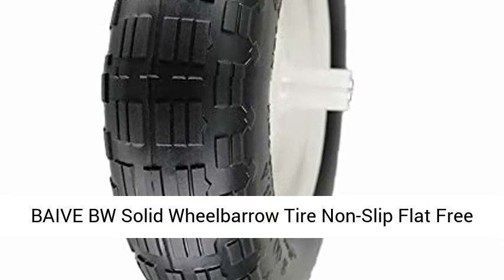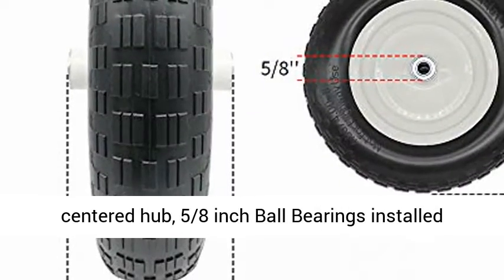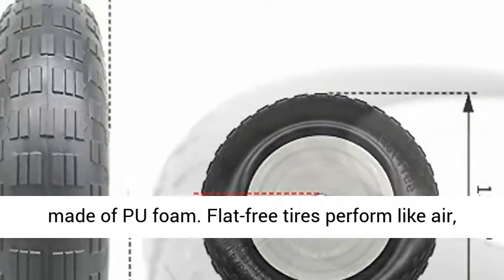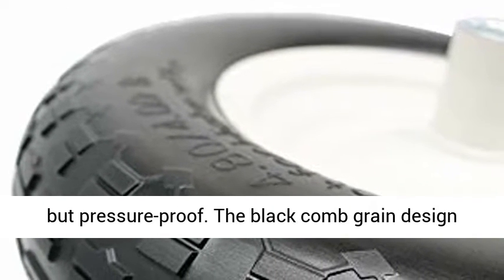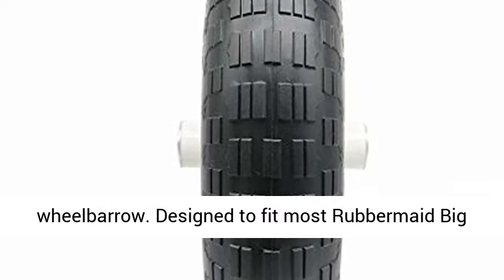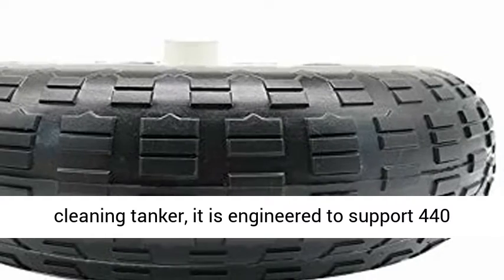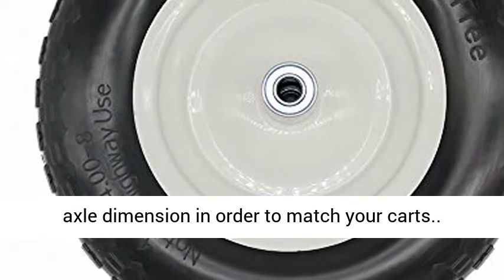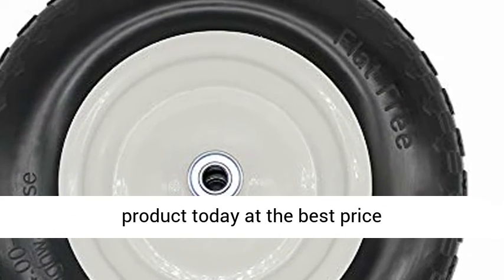BAIVE BW 4.80/4.00-8" Solid Wheelbarrow Tire Non-Slip Flat Free Wheel with 6" Iron Hub - Overview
BAIVE BW 4.80/4.00-8" Solid Wheelbarrow Tire Non-Slip Flat Free Wheel with 6" Iron Hub, 5/8" Bearings(Comb Stripe-B) - Overview

Size: 4.80/4.00-8 Tire, 6" centered hub, 5/8inch Ball Bearings installed
Material: The wheelbarrow tire is made of PU foam. Flat-free tires perform like air, but pressure-proof
The black comb grain design can provide better steering power for the wheelbarrow
Designed to fit most Rubbermaid Big Tire Carts, hand truck, tool cart, snowplough, cleaning tanker, it is engineered to support 440 lb load capacity(Not for highway use)
Verify the axle dimension in order to match your carts

BAIVE BW is a provider of flat-free tires, residential & contractor wheelbarrows and hand truck tires for lawn and garden and commercial/industrial equipment. We use high-grade raw material and highly advanced machinery to meet with the industrial quality standards.

Our airless tires can provide the bounce and feel of pneumatic tires with the benefit of no flats. Our flat proof tires will keep your equipment rolling!

Wheelbarrow Tire
This flat-free tire is compatible with many types of lawn, garden and industrial equipment, such as smaller hand trucks (dollies). It won't make any noise under load and will not deteriorate when left exposed to sun or moisture.

Easy Match
Our products are accurate in dimension and have long durability, reliability and less maintenance required. Never compressed and ease of installation.

Functional Features
Flat-free tires have the same bounce, cushioning, and performance as a regular air-filled tire, don't worry about leaking air anymore. They have the capability to withstand extreme situations and heavy load.

Best Reviews

BAIVE BW 4.80/4.00-8" Solid Wheelbarrow Tire Non-Slip Flat Free Wheel, life hacks, FOAM FILLED TIRE, AIR FILLED TIRE, AIR FILLED VERSUS FOAM FILLED, AIR TIRE VS FOAM TIRE, wheelbarrow tire lowes, wheelbarrow tire repair, How do you fix a tubeless wheelbarrow tire?, How do you change a wheelbarrow axle?, BAIVE BW 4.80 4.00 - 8 inch Solid Wheelbarrow Tire Non-Slip Flat Free Wheel, annen, how to replace a tire